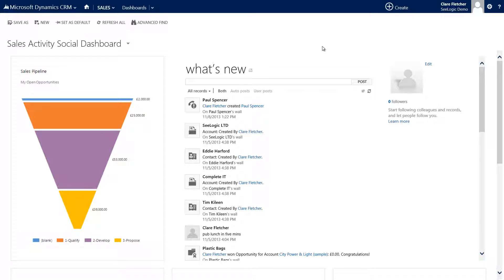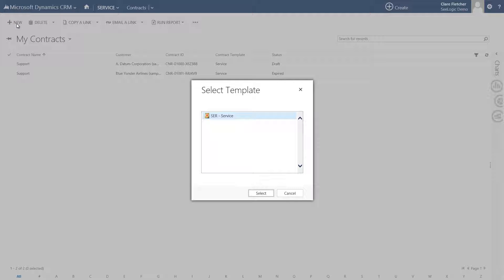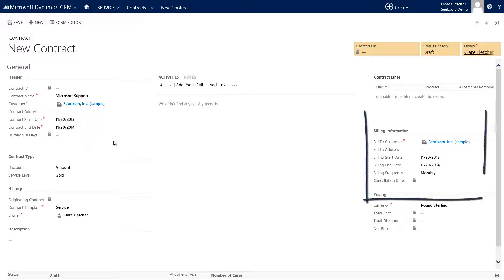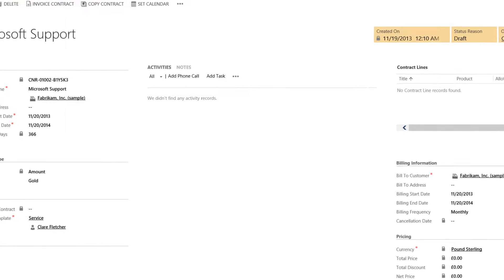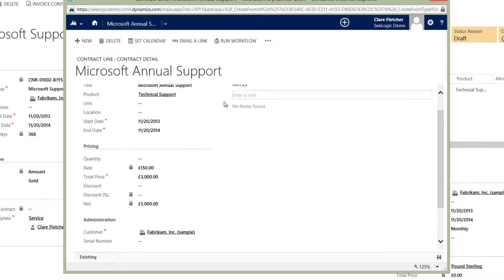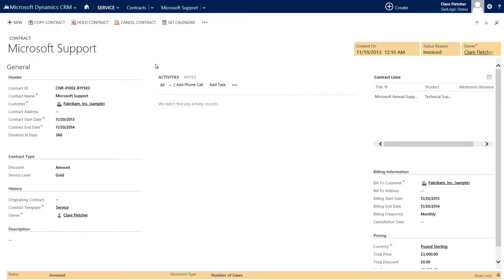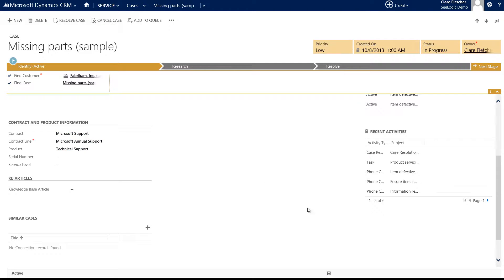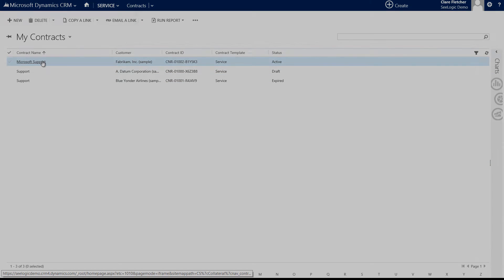Microsoft Dynamics 2013 - Adding Contracts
Description